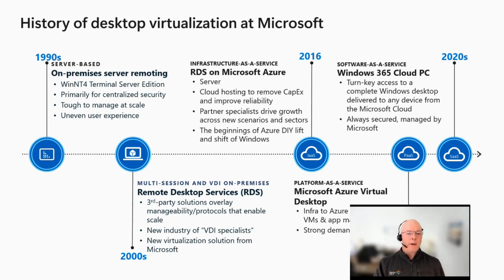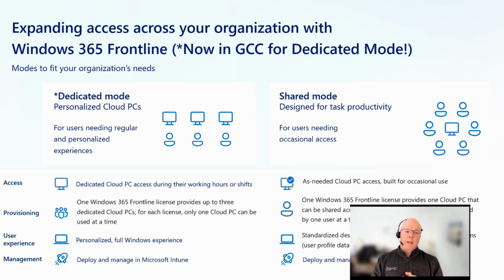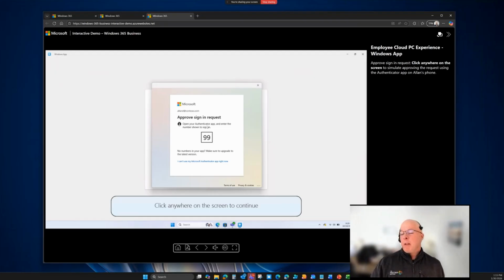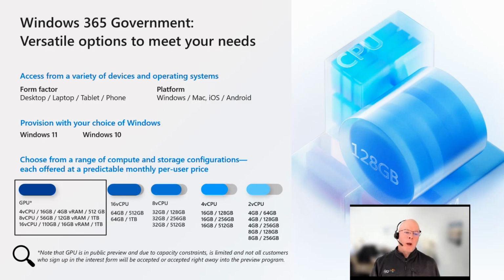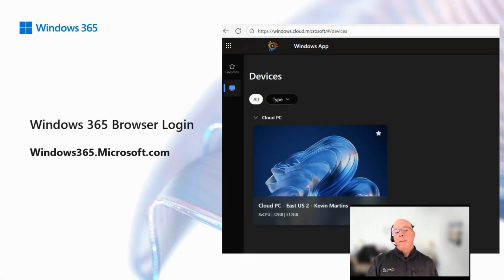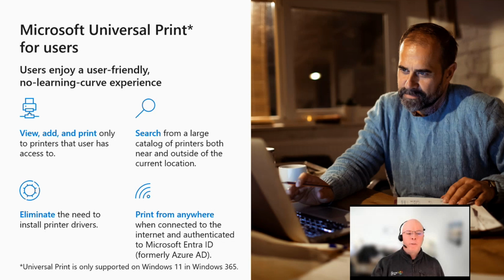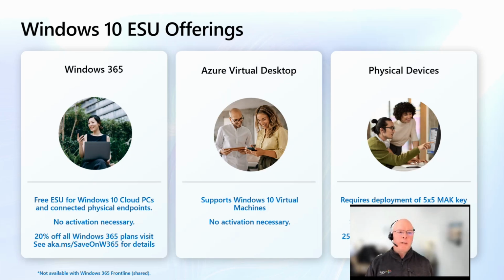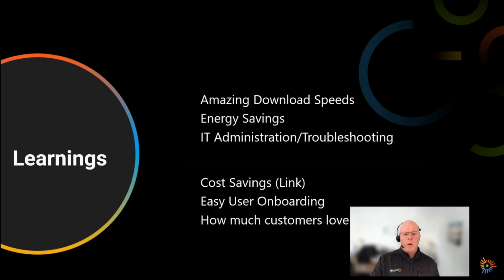Windows 365 - The Future Desktop Experience for GCC and GCC High